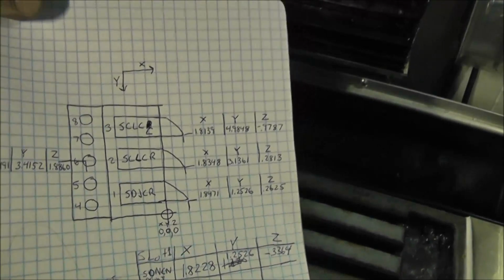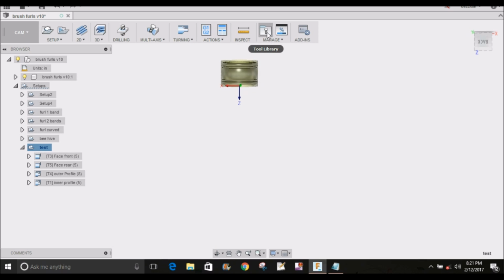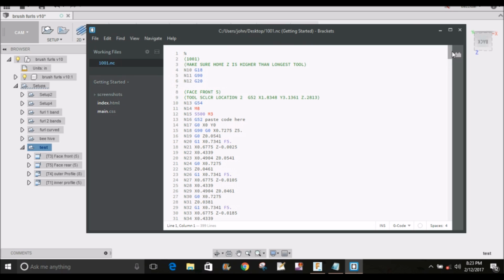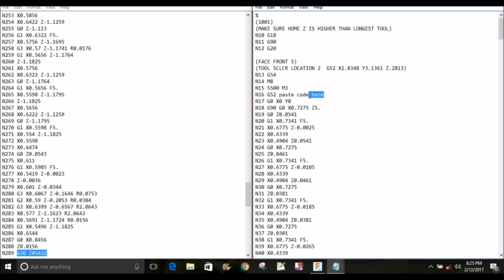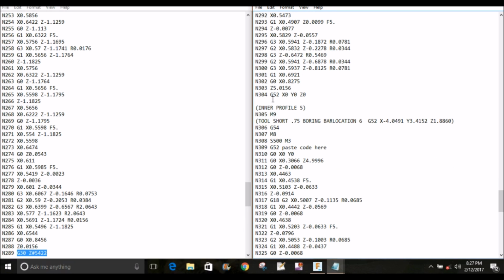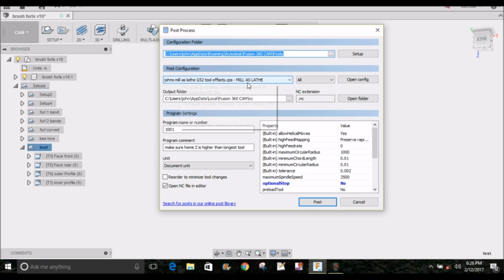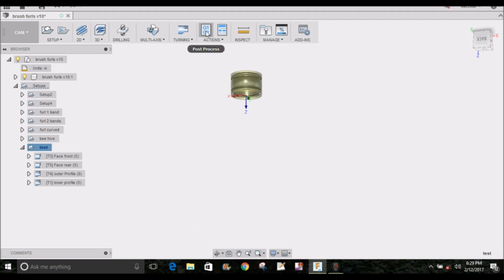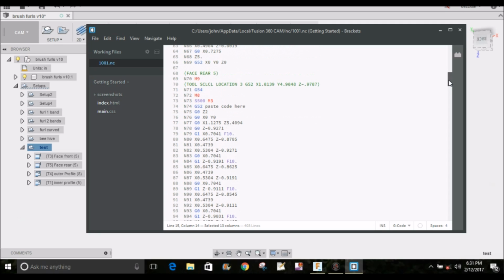Mill as lathe using G52 and Fusion 360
This video shows how to create and edit the posted G code from fusion360. Sorry if I repeat myself and if it's long winded at times. Wanted to make sure I didn't miss anything.